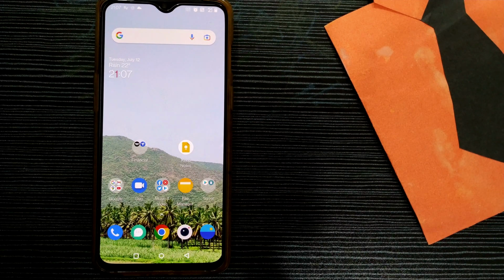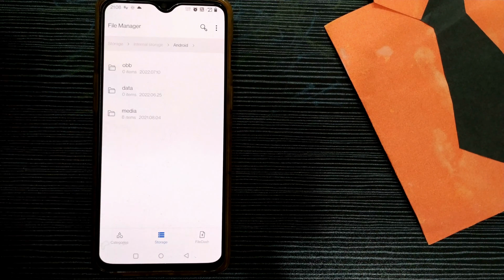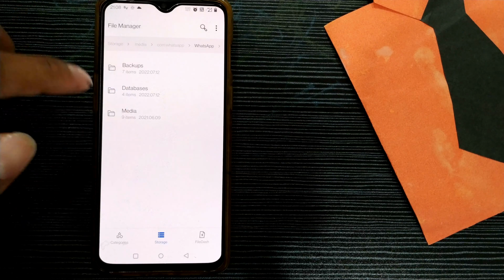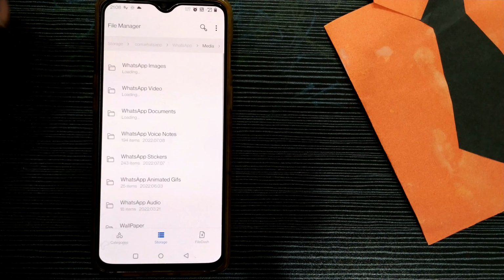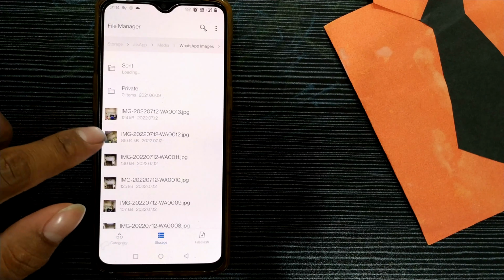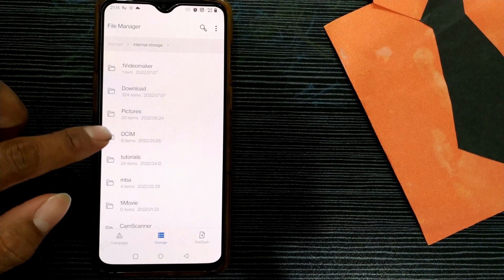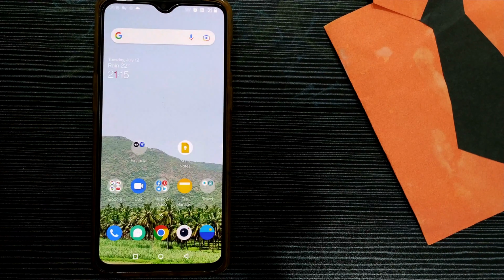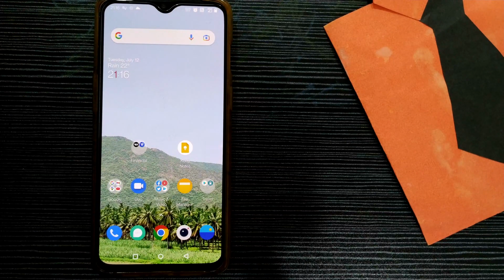Where Whatsapp Images Are Stored in Android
On Android, media files are automatically saved in your WhatsApp/Media/folder. If you have Internal Storage, the WhatsApp folder is located in your Internal Storage- android- com.whatsapp.
how to change storage location in whatsapp. you can also see how to change storage location in whatsapp.